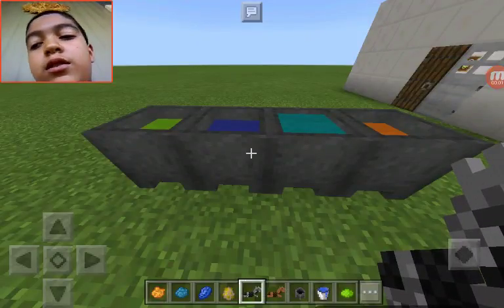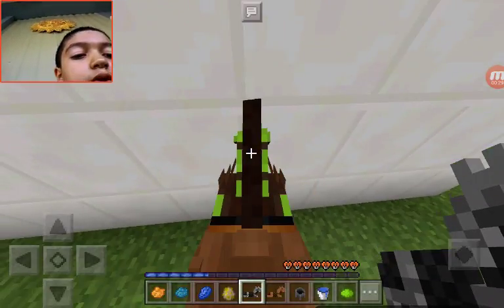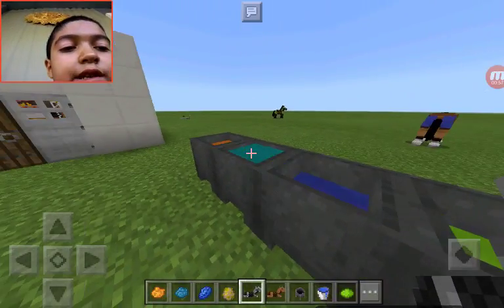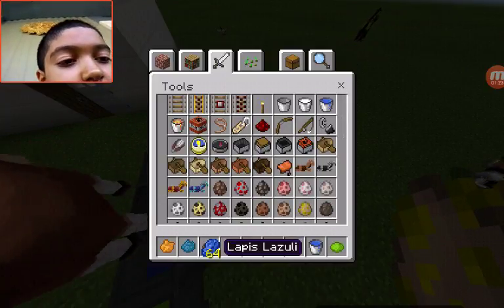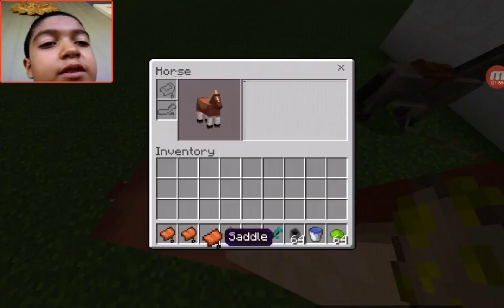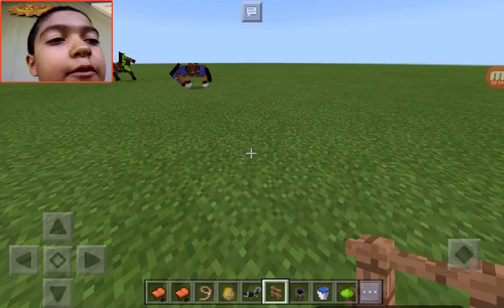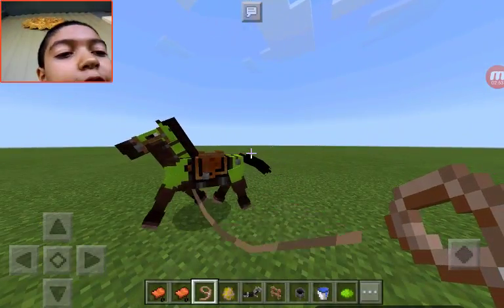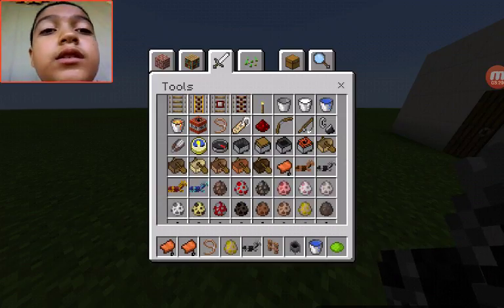How to dye leather horse armour in mpce